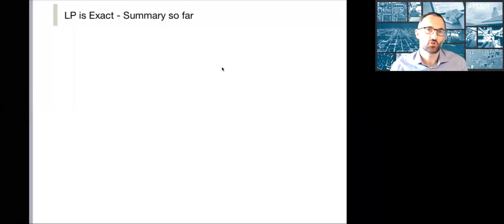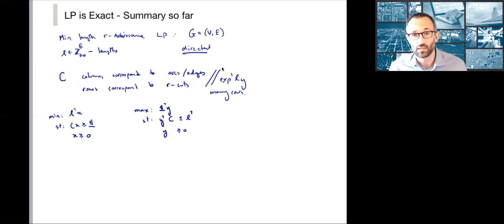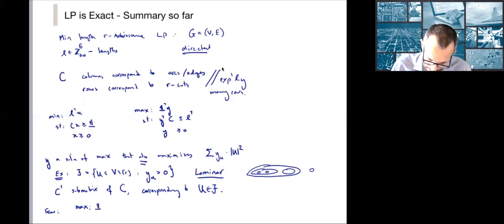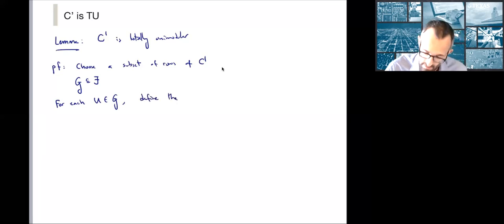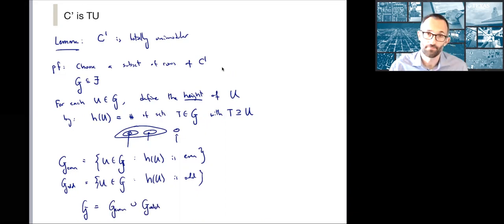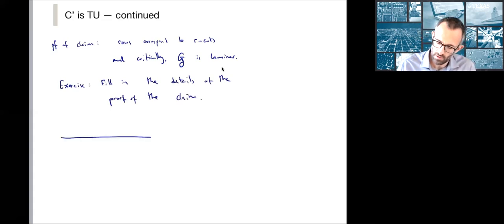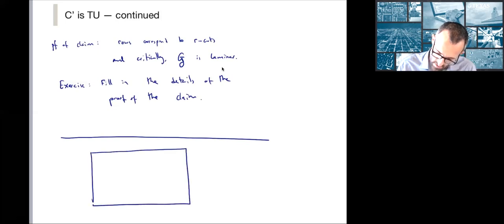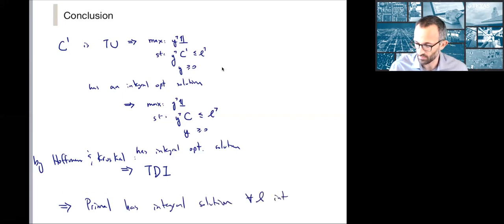7.8 r-Arborescences and TDI, Part II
This is the second of two lectures where we revisit the r-Arborescence problem, in order to prove a result we stated in an earlier lecture without proof (when we motivated the ellipsoid algorithm): the LP characterization given is indeed integral. In this and the next lecture, we show this by using the tools of the previous several lectures: Total Dual Integrality and Total Unimodularity.

***There is a mistake at the end of the lecture, where we state that by Hoffmann and Kruskal, we have an integral solution.